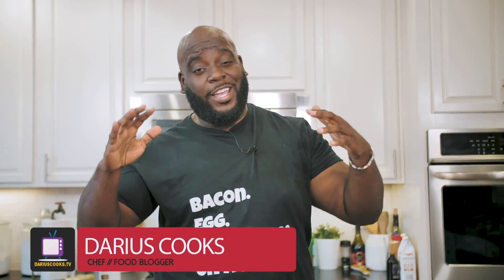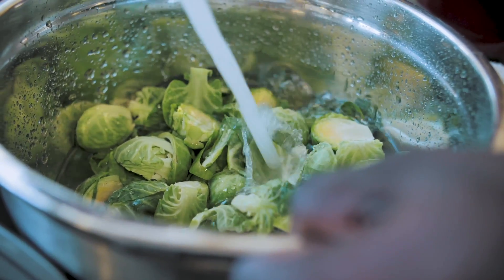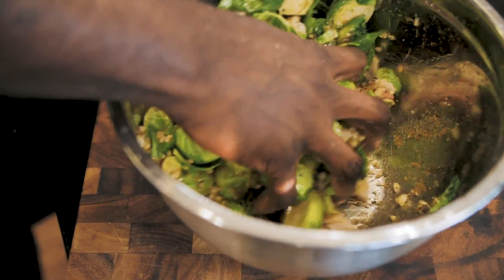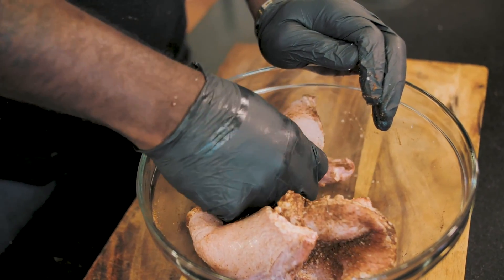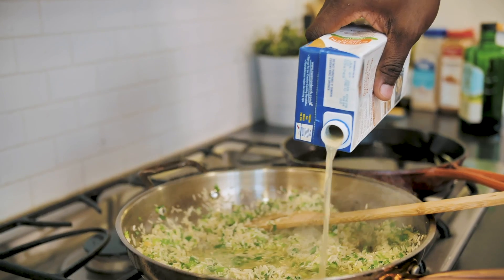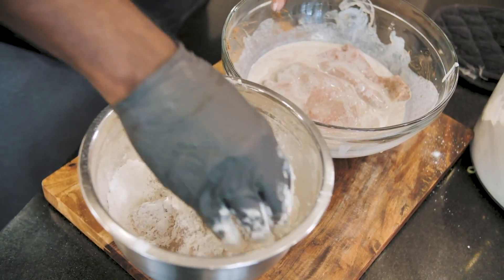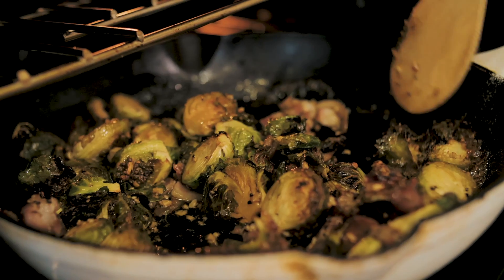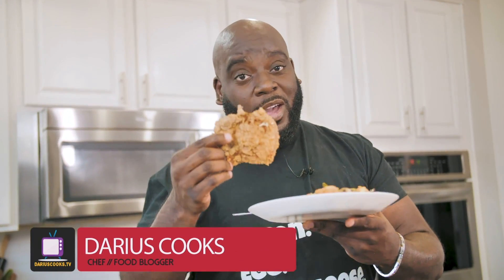5 Spice Crispy Pork Chops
Who said you can't take old school recipes and bring them in to the new school? Everything is better with a little twist! Check it out!